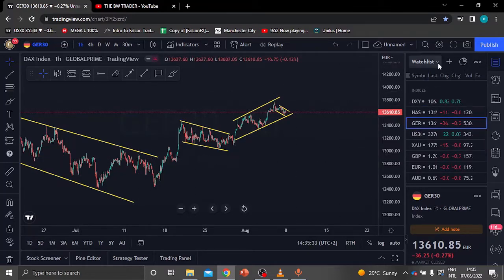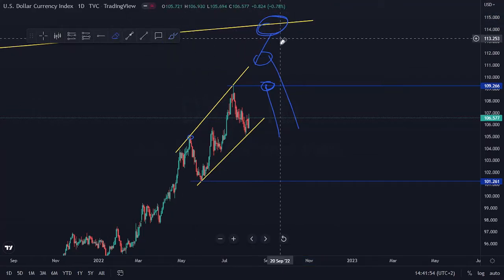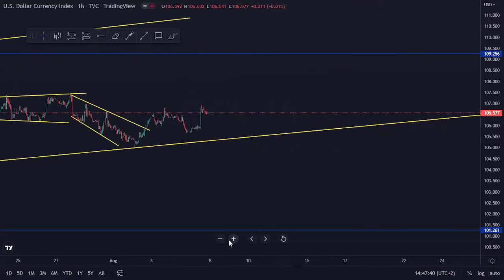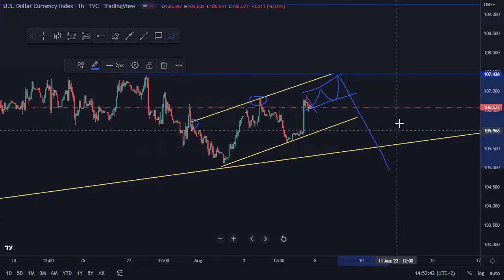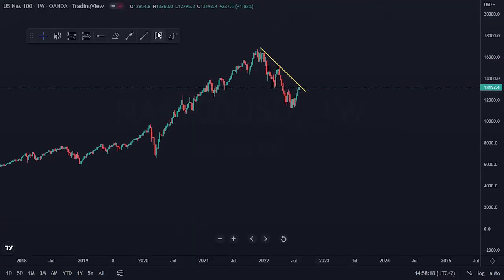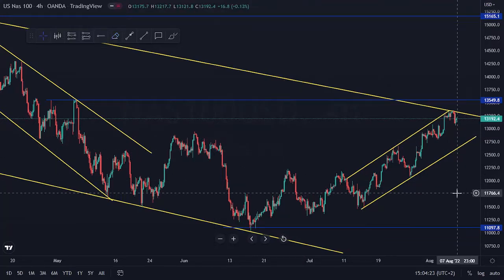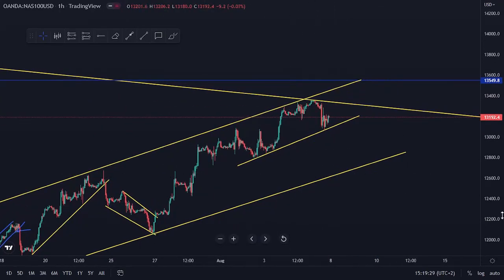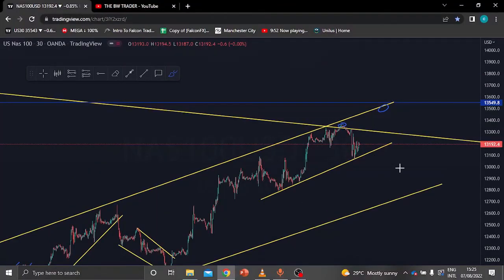NAS100 ANALYSIS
In  this video i am going through the nas100 indices showing my forecasting and technical analysis .

situation, or without consulting a financial professional. I AM NOT A FINANCIAL ADVISOR  AND THE INFORMATION PRESENTED ON THIS CHANNEL IS NOT TO BE TREATED AS SUCH